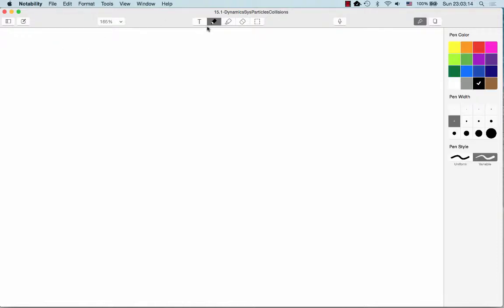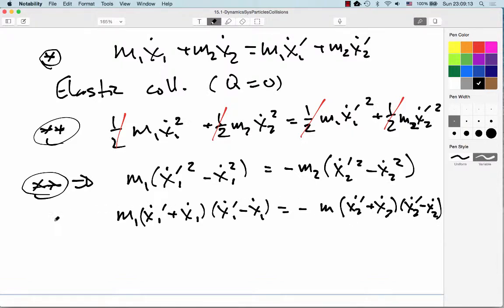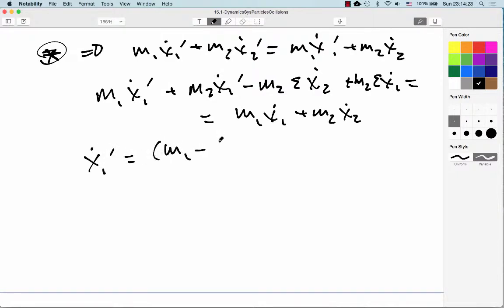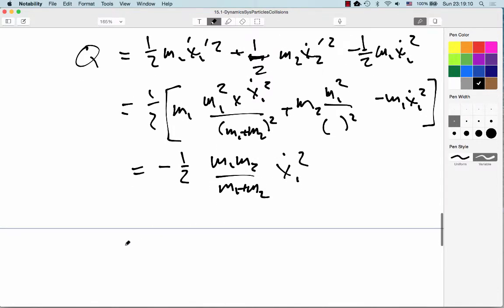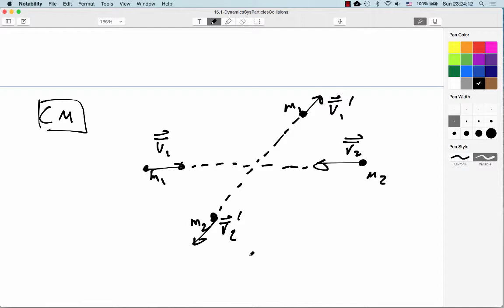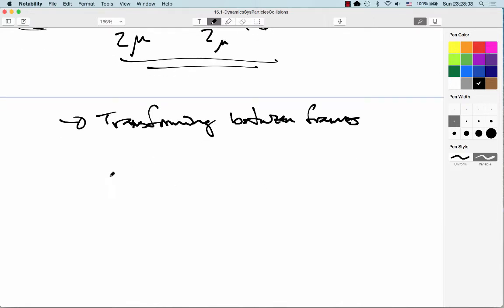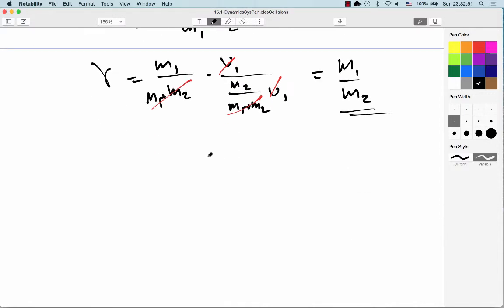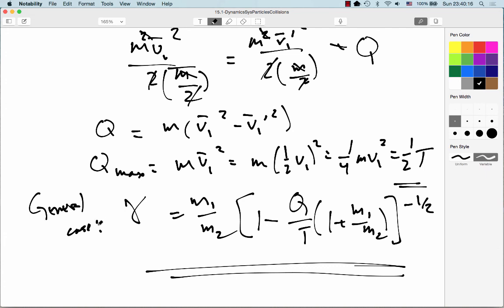15.1: Dynamics of Systems of Particles: Collisions